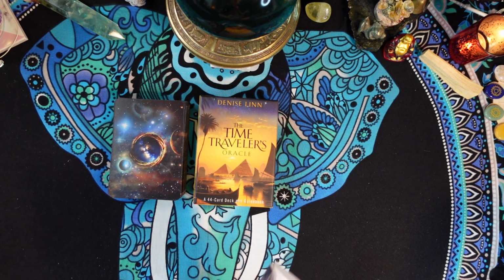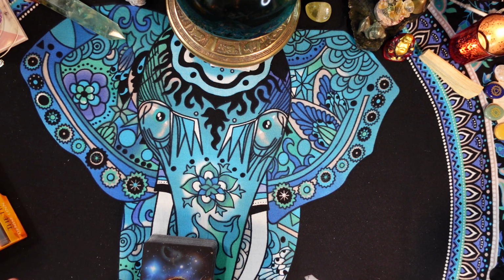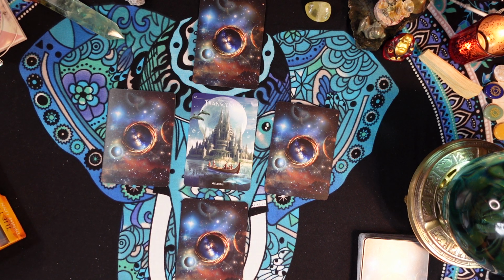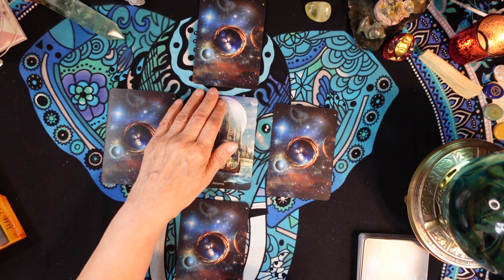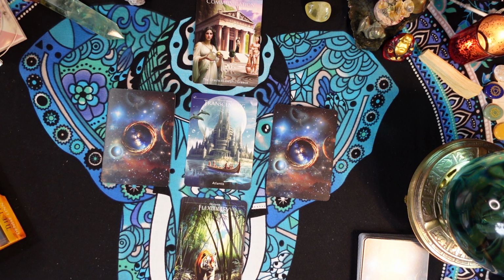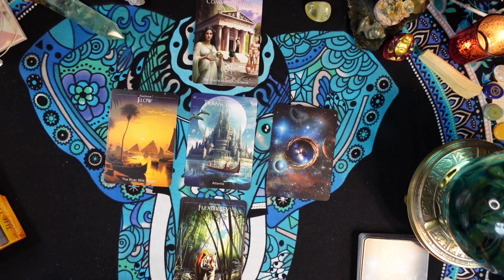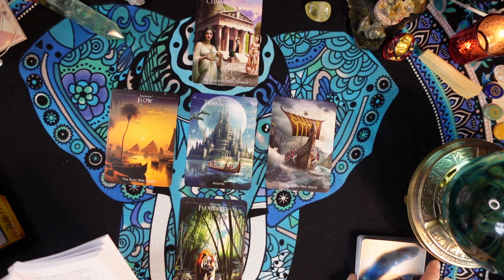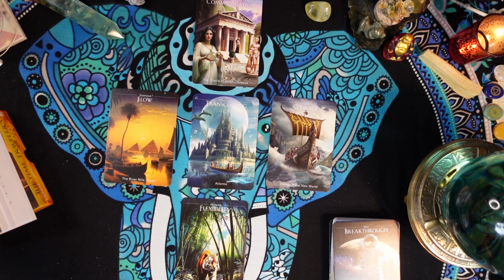MESSAGES FROM YOUR SPIRIT GUARDIANS! TRY THIS FIVE-CARD SPREAD USING THE TIME TRAVELER'S ORACLE DECK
Tune into your guides' spiritual advice with this easy-to-learn spread! The Time Traveler's Oracle was created by Denise Linn, illustrated by Scott Breidenthal, and published by Hay House in 2024. You can find my full video review of this deck on my "Oracle Deck Reviews Vol. 1" playlist.
It's completely free for you, and it helps me a lot. Also, your comments are very welcome! Please let me know if there are any other Tarot or Divination-related videos you'd like to see, and I'll do my best to make them happen.
Joan